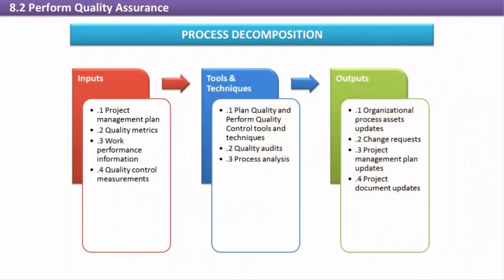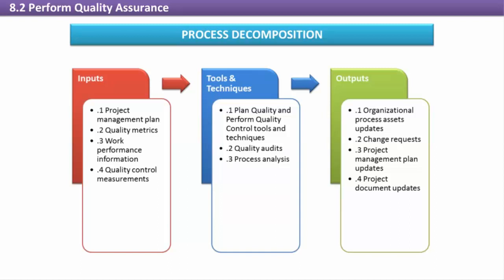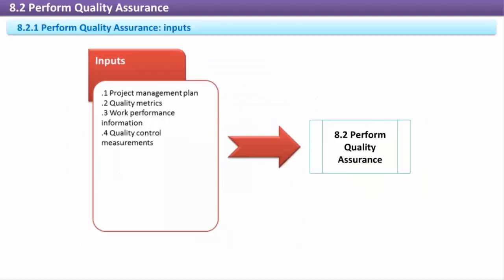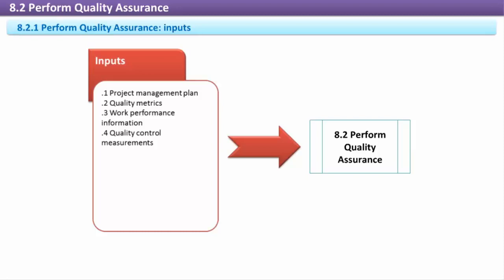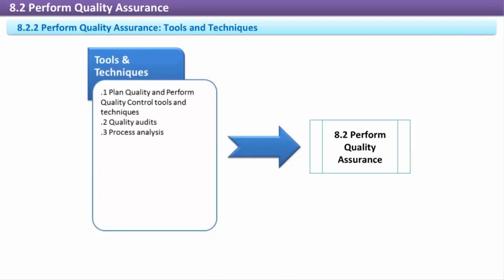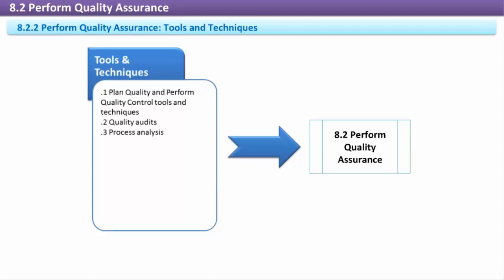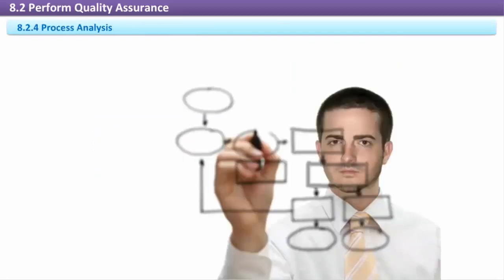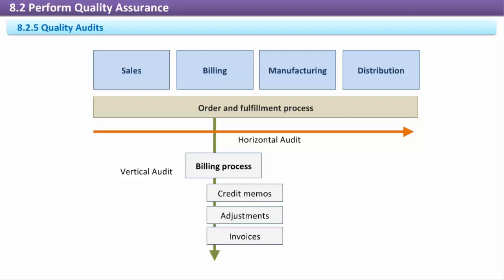8.2 Perform Quality Assurance Process | Project Quality Management Knowledge Area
8.2 Perform Quality Assurance Process | Project Quality Management.

8.2 Perform Quality Assurance Process | Project Quality Management Knowledge Area.

The Perform Quality Assurance process executes the quality management plan and the process improvement plan, and by doing so ensures that the project's quality processes are aligned with the plans.

The premise behind quality assurance is that if the quality of the project processes is improved then the quality of the deliverables will be subsequently improved.

The performing organization and project team reap the benefits gained by process improvements and the customer benefits through lower-costs and deliverables more likely to meet its need.

This quality assurance is focused on the processes and not the quality of the deliverables.

This is important for us to remember: quality assurance is concerned with quality processes while quality control is concerned with quality deliverables.

Another way for us to remember this is that Perform Quality Assurance is an executing process while Perform Quality Control is a monitoring and control process.

Since QA relies on the quality management plan, its activities can't begin until the quality planning processes are well underway.

Quality assurance activities are performed by the project management team, but in organizations with an established quality policy, QA activities may be overseen by personnel from another business unit that’s responsible for the organization’s quality policy.

Work performance information and quality control measurements are used in the quality assurance process to look for prevention and process improvements opportunities.

Any process changes or process improvements uncovered by QA activities will result in change requests or requested corrective actions, which if approved might result in updates to the quality management plan, process improvement plan, and to the project quality baseline.

8.2.1 Perform Quality Assurance: inputs

The quality management plan and the process improvement plan are key to quality assurance.

• Quality metrics
Quality metrics are the specific quality goals the project must meet and how the quality control processes will confirm compliance.
Quality metrics can include any type of applicable measurement, including defect rates, bug rates, failure rates, uptime, reliability, and coverage area.

• Work performance information
Work performance information is any data that can be considered related to the work which produces the project deliverables.
Examples are schedule and progress status information, budget and cost status, quality status, estimates to complete, resource utilization information, and lessons learned.

• Quality control measurements
The measurements from quality control activities are used in QA to evaluate and analyze the effectiveness of the project’s quality policy.

8.2.2 Perform Quality Assurance: Tools and Techniques

• Plan Quality and Perform Quality Control tools and techniques
Any of the tools from the Plan Quality (8.1) and Perform Quality Control (8.3) processes are also used as part of performing quality assurance.

Process Groups:

• Initiating Processes.
• Planning Processes.
• Executing Processes.
• Monitoring & Controlling Processes.
• Closing Processes.

PMP Training,
PMP Certification,